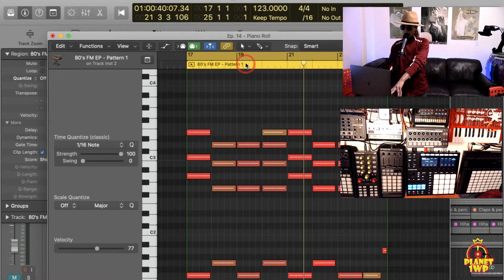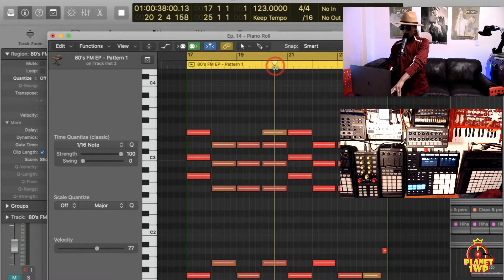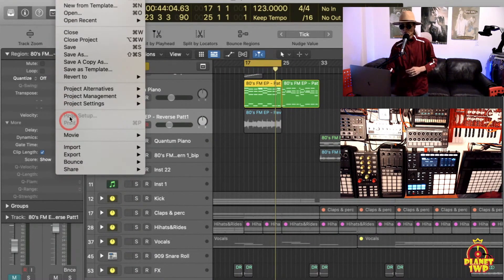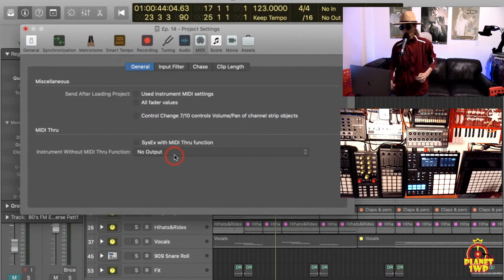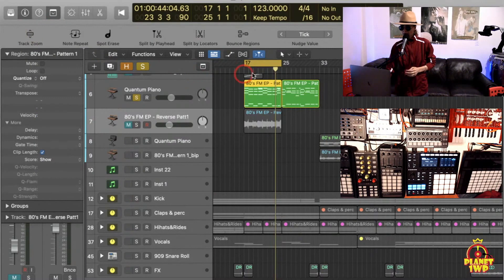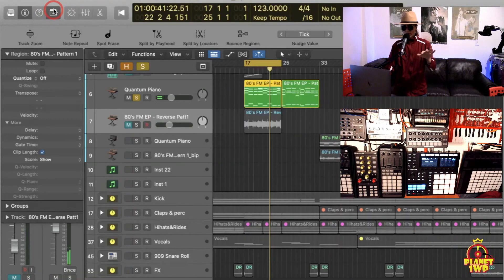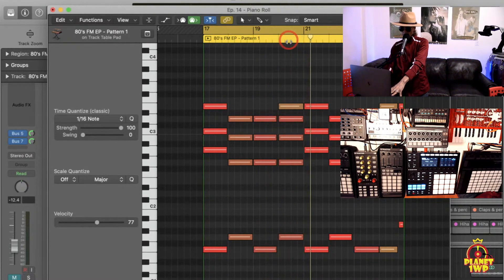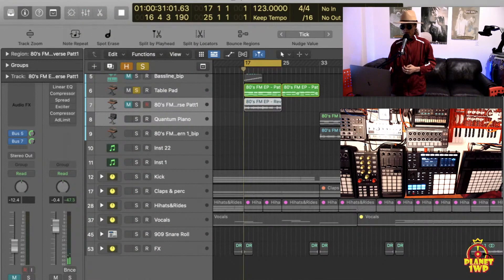Logic Pro X - Chase MIDI Notes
How to turn on the Chase MIDI Notes in Logic Pro X so you can play them from the middle.